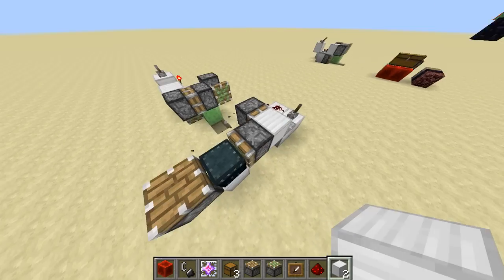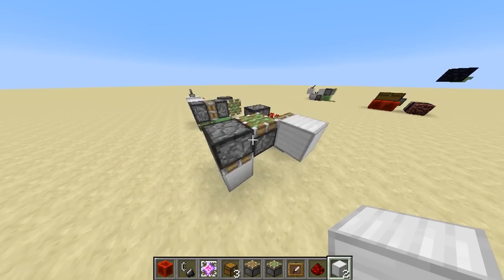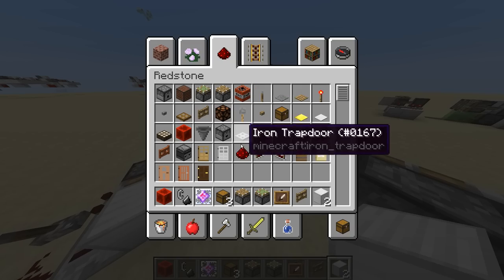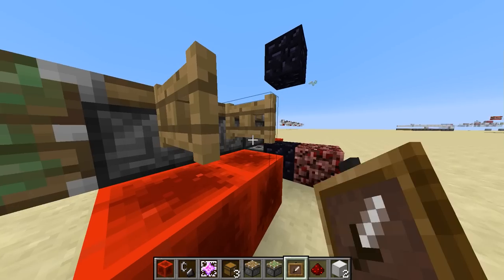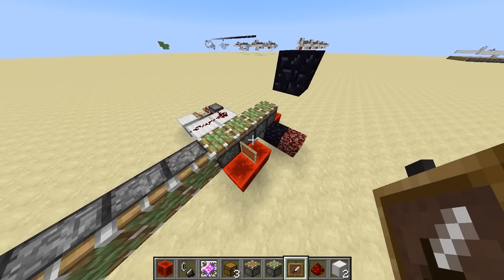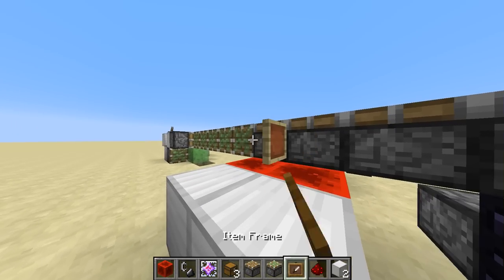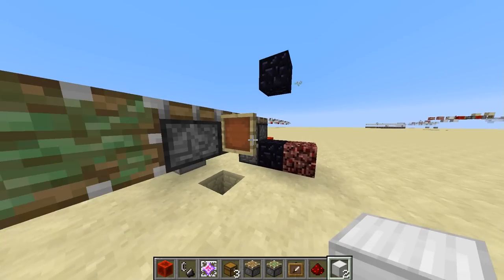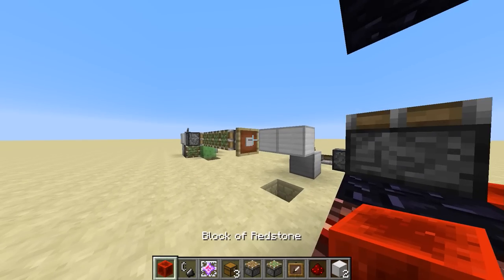A small piece of ghost block technology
Version is 1.12.2